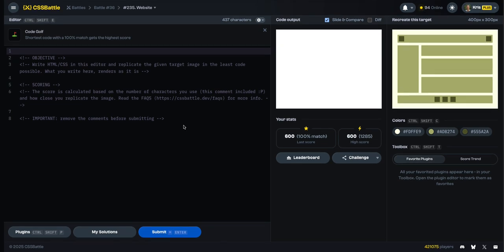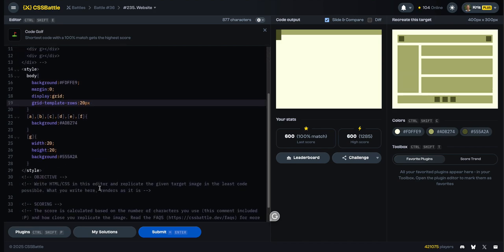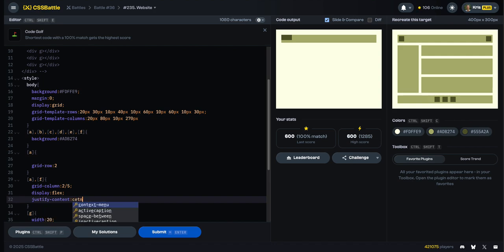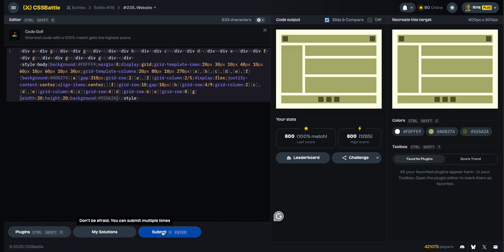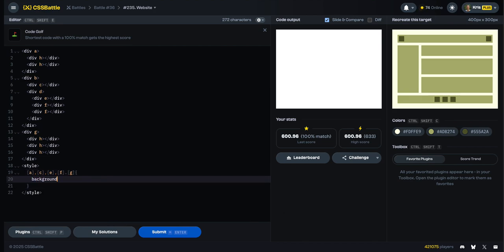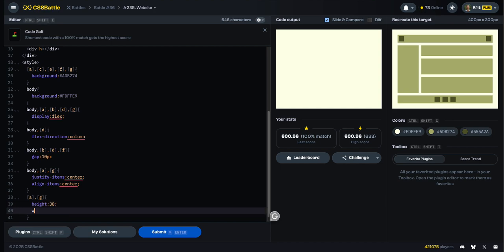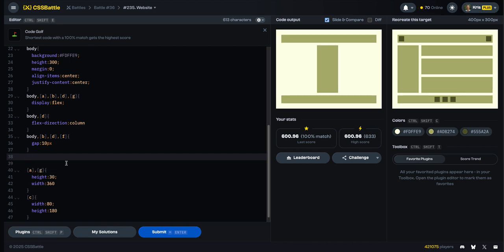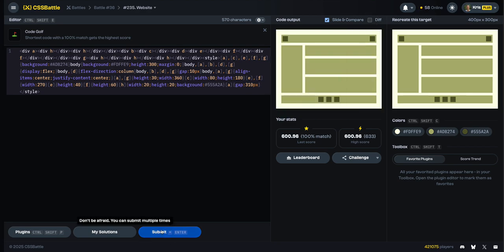CSS Battle 36 No. 235 Website